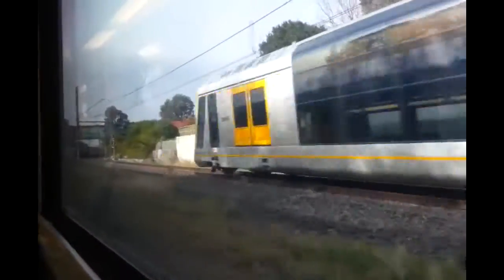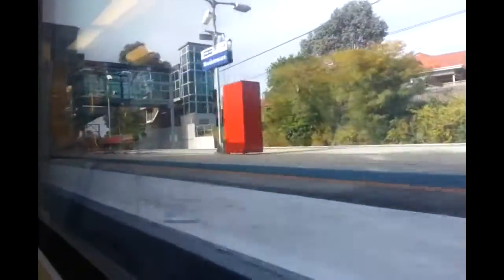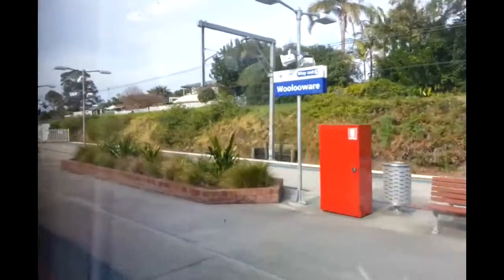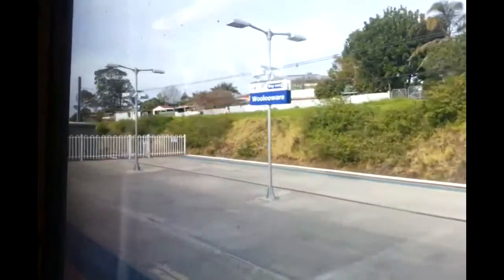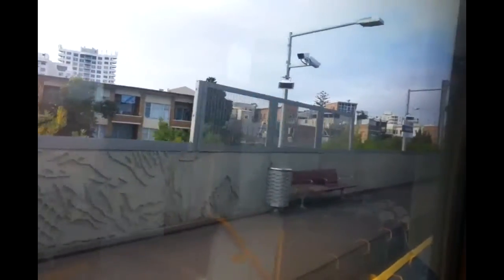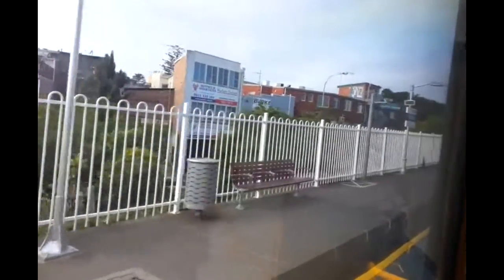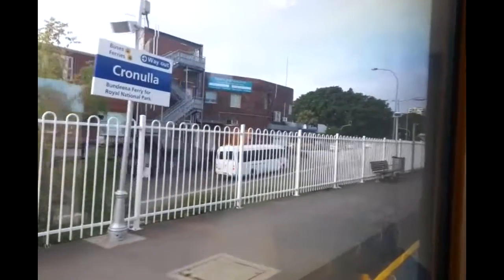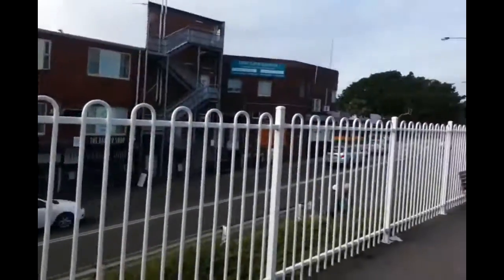Transport for NSW Vlog 56 Sutherland to Cronulla